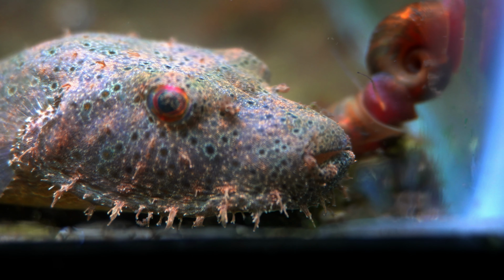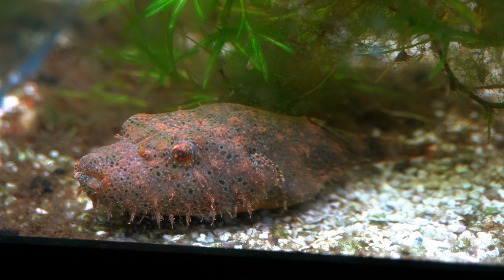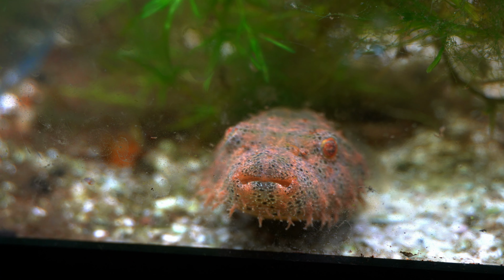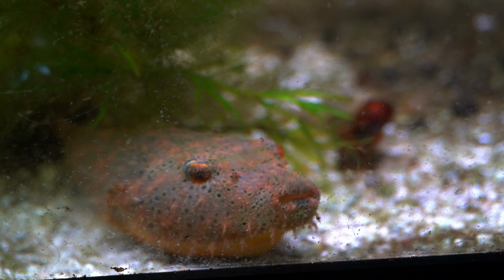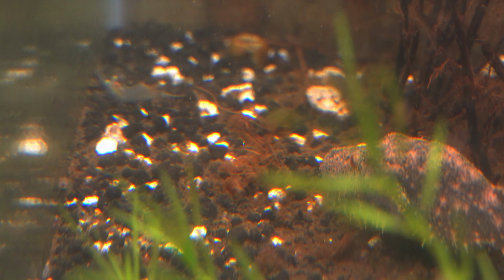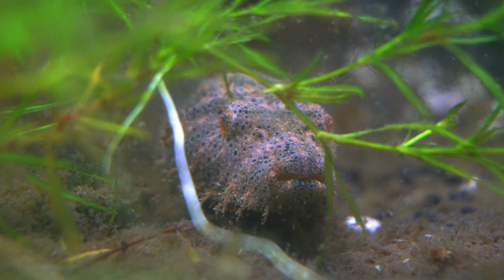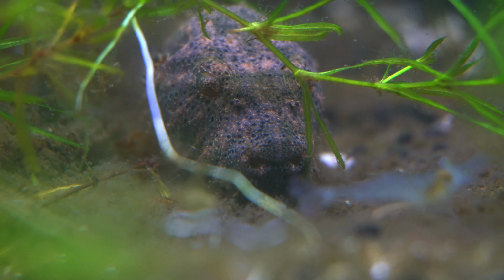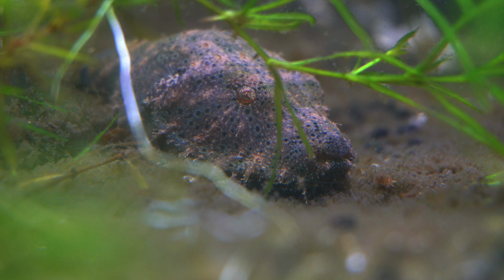A Vicious Hunter - Hairy Puffer Fish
The Hairy Puffer (Pao baileyi) is one of the most unique fish i have ever owned.